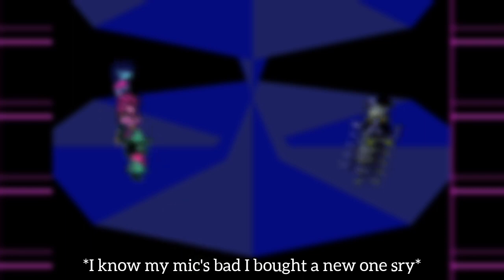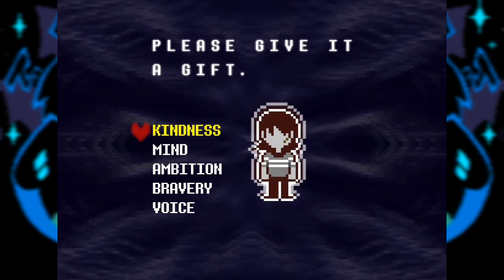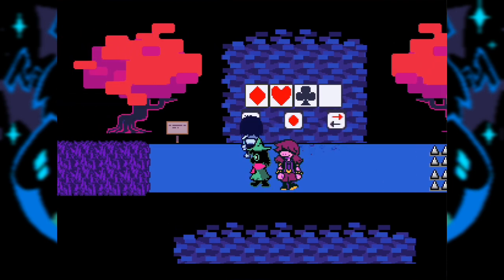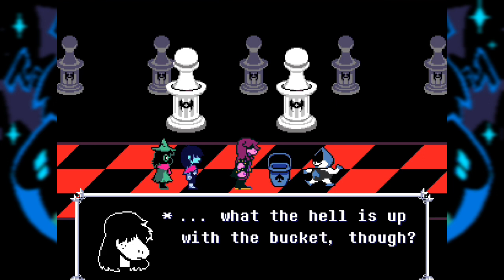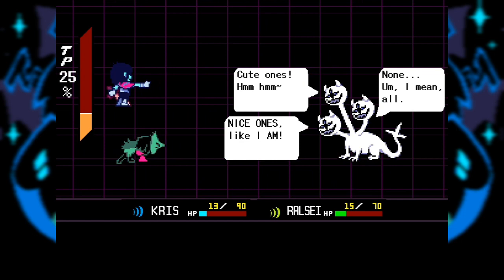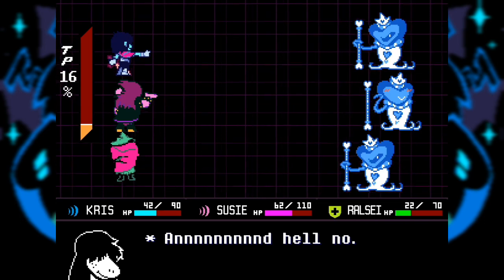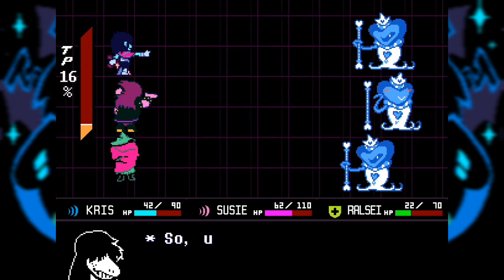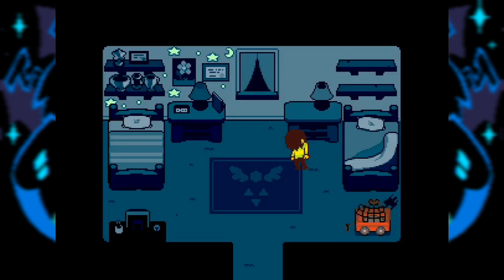Deltarune But My Girlfriend Plays (Gone Wrong) Ft. Annai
In this video my girlfriend (Annai) plays Deltarune chapter 1 for the first time and it goes wrong in all the right ways. Enjoy all of the funny antics that come with me and my girlfriend's first collab. And be sure to check out Annai's channel, you won't regret it.